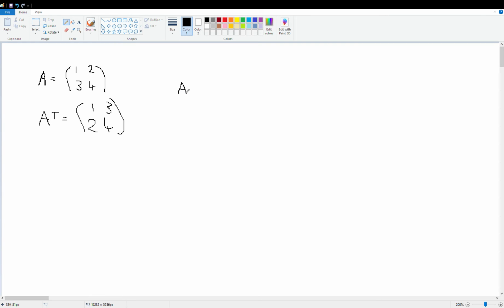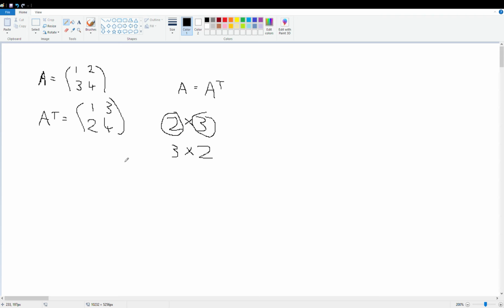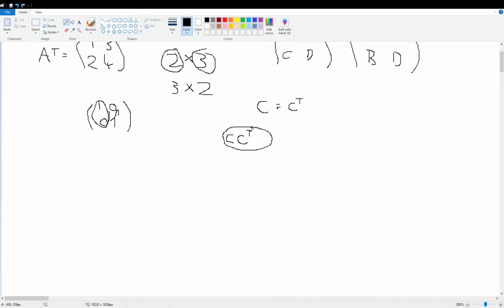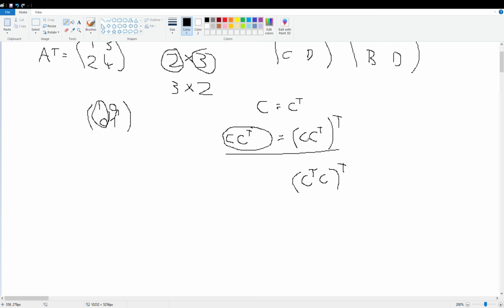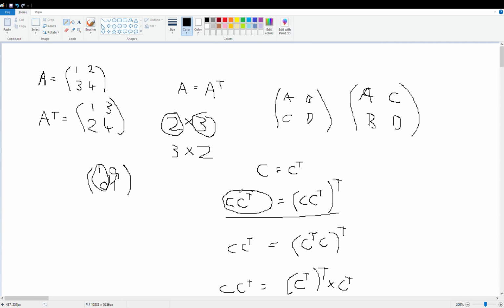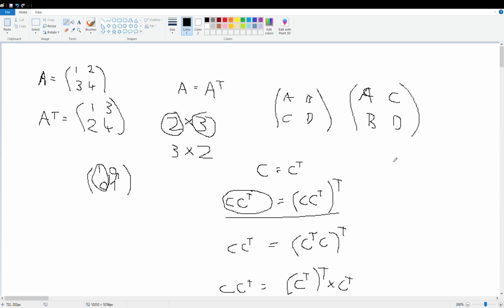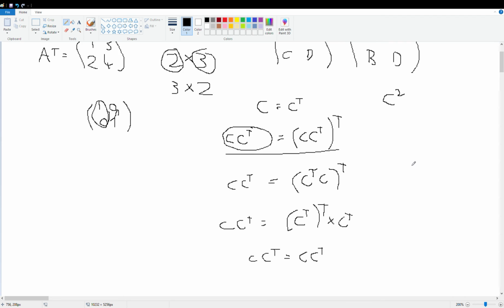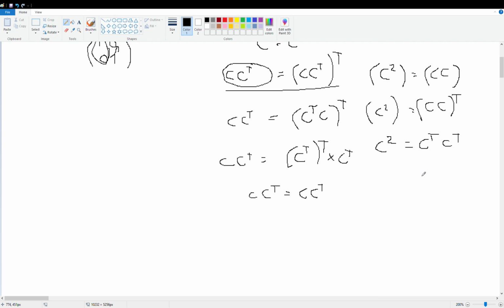What are Symmetric Matrixes?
In this video I explain what a symmetric matrix is, and how you might be able to know if if a matrix is symmetric without finding it's transpose.